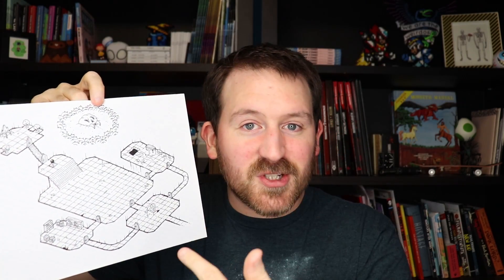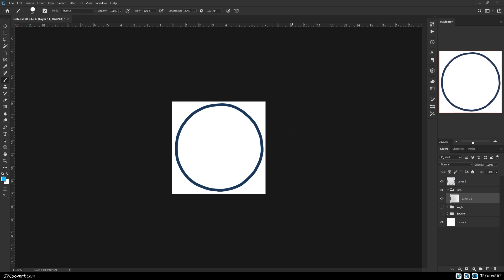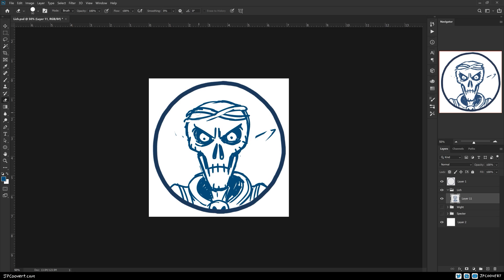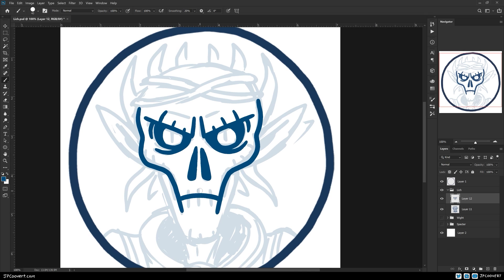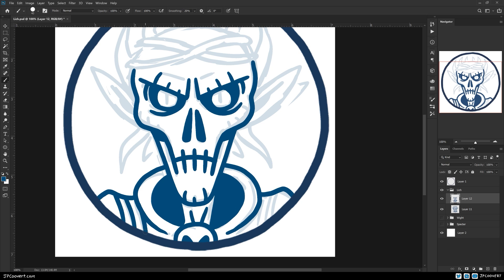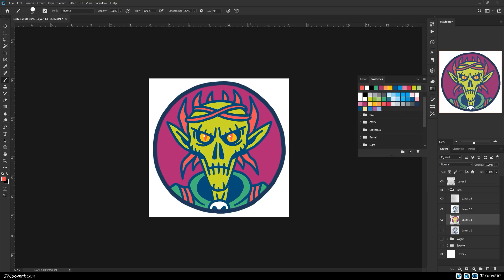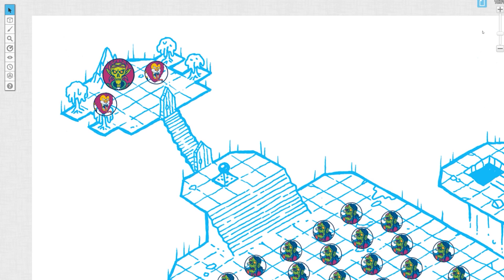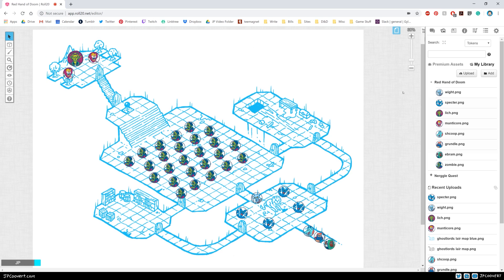Creating Illustrated Tokens for Roll 20 Virtual Table Top!!!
How to create tokens for Roll 20!

1. Save your artwork as a 512x512 pixel, 72 dpi PNG file. I like to keep a transparent background with circular outline around the portrait (like in the video.) Name it something cool and memorable!

2. Launch your Roll20 game and go to the "Art Library" tab (second tab on the top right menu.) Click the "Upload" button and a pop up will appear in the virtual table top. Click "Choose a file..." and select your saved artwork.

3. The artwork will be imported into you Recent Uploads on the right hand side menu. You can create folders to organize your tokens by clicking the "Add" button (next to "Upload".) Click on the folder and you'll get another pop up in the virtual table top. Click and drag your artwork/tokens from the Recent Uploads section into the folder pop up.

4. Make sure you are on the "Objects & Tokens" layer of the virtual table top (Second tool on the left side menu.) Now you can click and drag your tokens from your folder onto the virtual table top. If your page has a grid set up, they will snap to a single square size. You can click on the token in the virtual table top and rescale it however you like!

Hope this is helpful! Let me know if you have any questions in the comments!